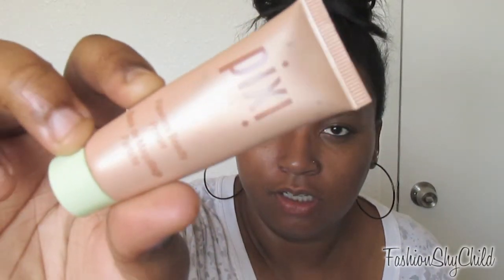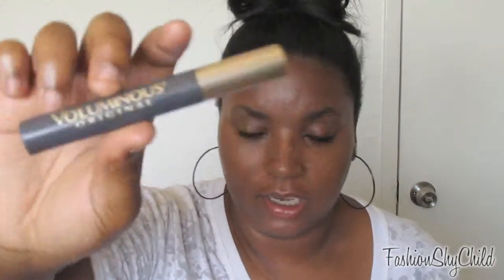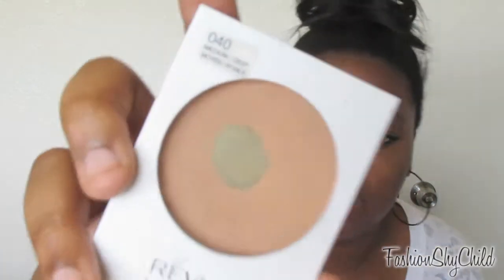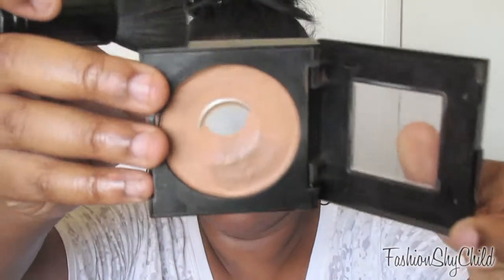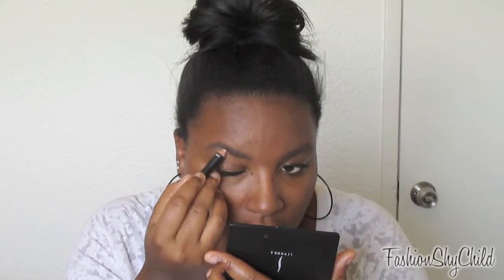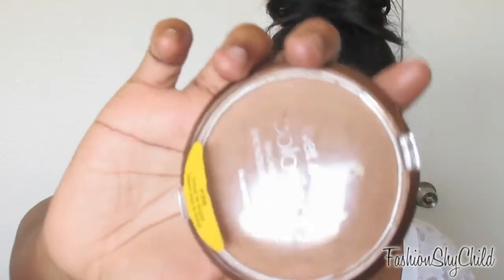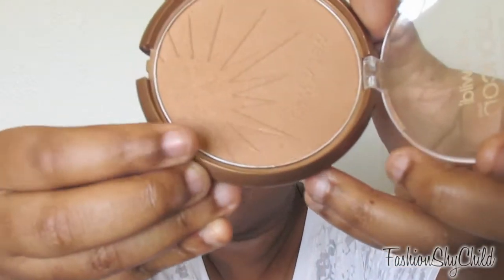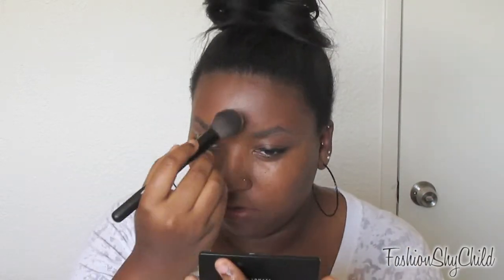My "No Makeup" Makeup Look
This is my "No Makeup" Makeup Look video. This is also a great beginners makeup tutorial. I hope you enjoy :)